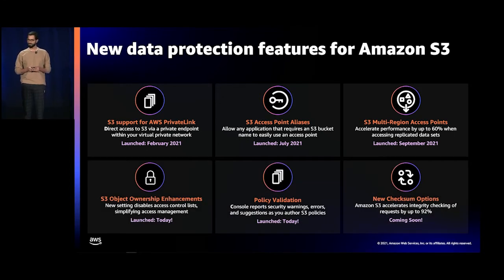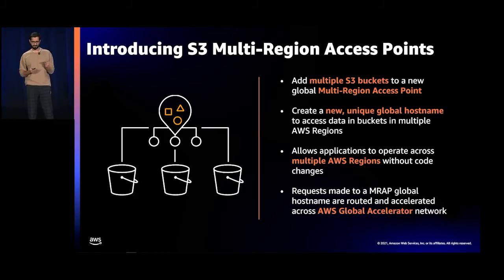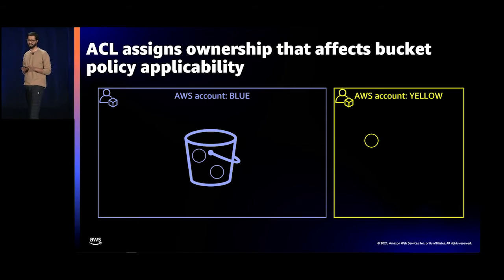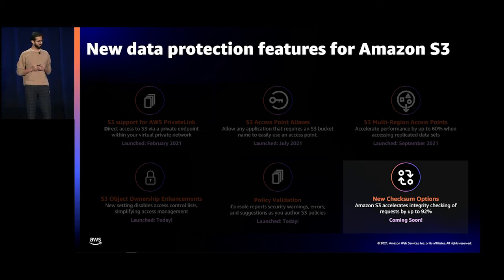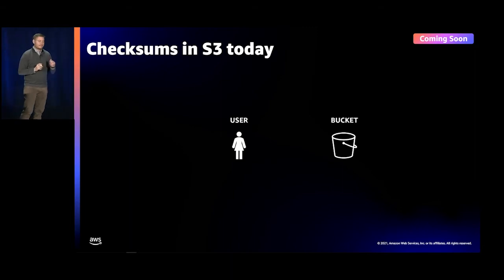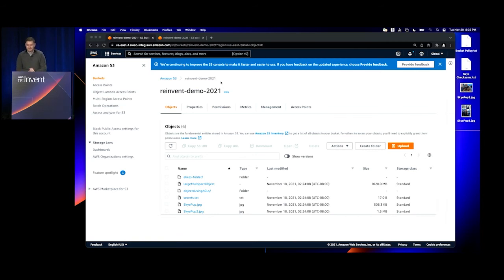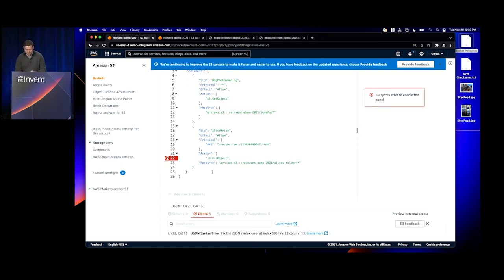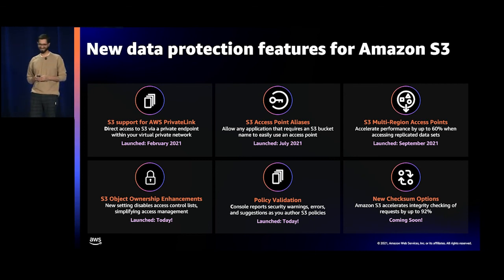AWS re:Invent 2021 - What’s new for data protection on Amazon S3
Amazon S3 provides a highly durable storage infrastructure designed for mission-critical and primary data storage. With Amazon S3, your data is secure by default and you also get a range of features and capabilities that help you verify data integrity, avoid misconfigurations, and manage access to your data. In this session, learn how to protect your data on Amazon S3 by using these features so your data meets compliance requirements and is secured against corruptions and unintended deletions. Also, learn how Amazon S3 is designed to protect your data and learn best practices that you can implement today to keep your data protected.